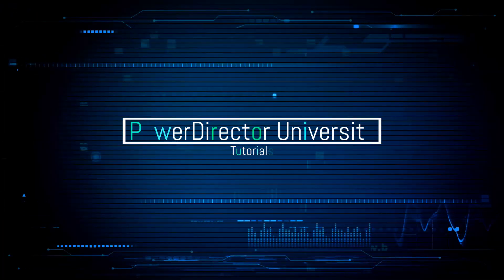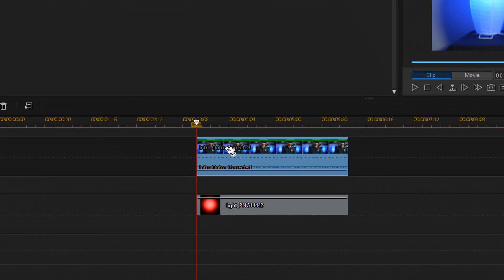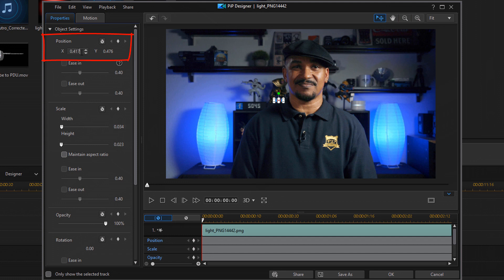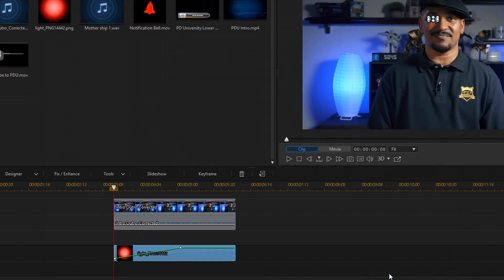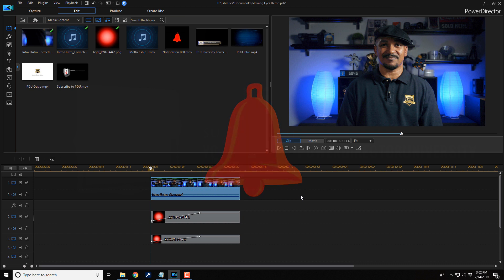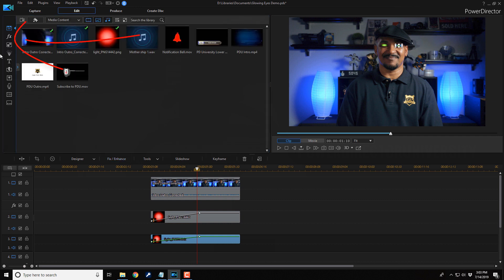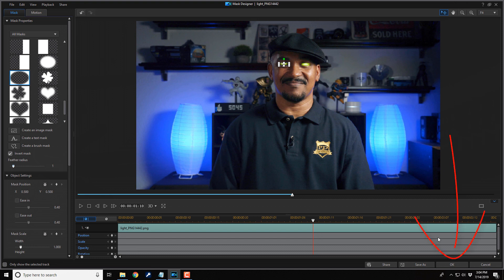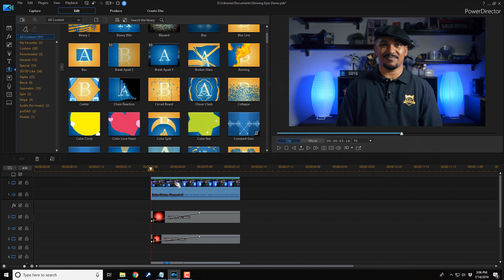How to Make Scary Glowing Eyes | PowerDirector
How to make scary glowing eyes using CyberLink PowerDirector 17 & PowerDirector 365. This PowerDirector effects glowing eyes tutorial will show you how to make a cool scary effect to share with your viewers for your next video using PowerDirector.

PowerDirector Manual/Guide
Muvipix.com Guide to PowerDirector 17 ➜ (Amazon)
Grow Your YouTube Channel
Branding & Design for Your YouTube Channel
Support PowerDirector University
PowerDirector University On the Web
FAN MAIL & PRODUCTS
PowerDirector University
Title: Future Focus Version B
Composer: Joshua Mosley
Album: MusicBOX Collection 2
Publisher: Digital Juice Music, INC.